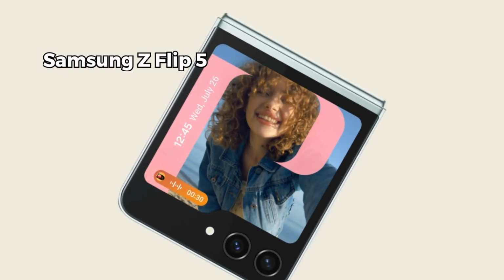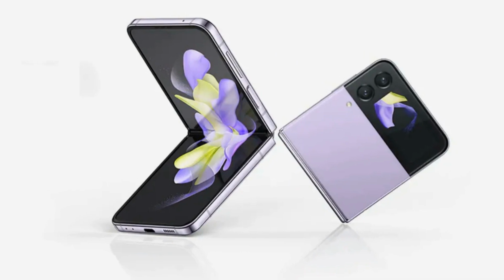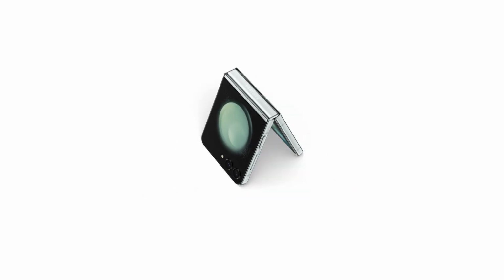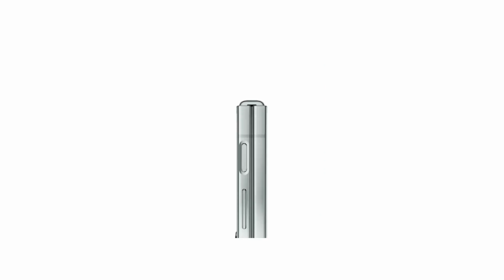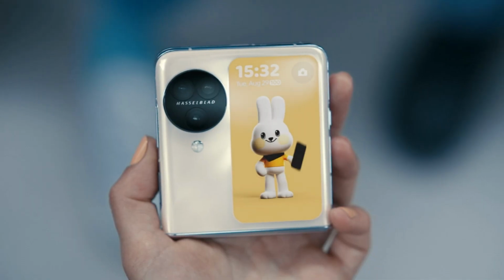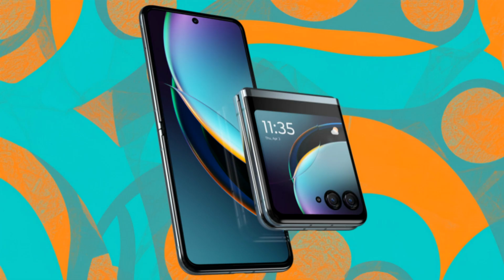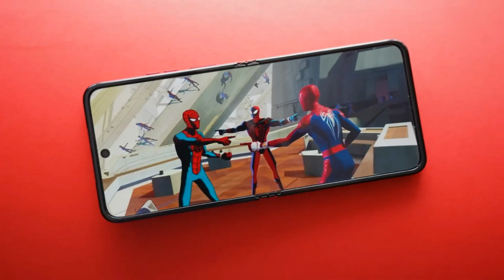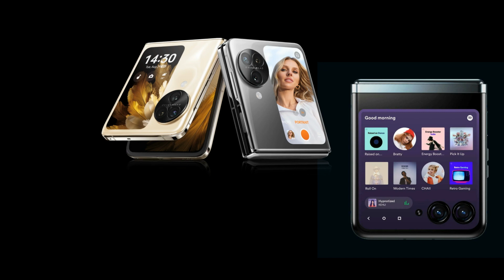Top 3 Best Flip Phones to Buy in 2025 📲🚀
In this video, I will show you the best flip mobile phones of 2023

Video Highlights:
best flip phone
flip phone
best flip phones 2023
best flip phone 2023
flip phone 2023
best foldable phone 2023
best foldable phones 2023
best flip phones of all time
motorola flip phone
best folding phone 2023
best foldable phones
smart flip phone
folding phone
best foldable phone
5g flip phones
best flip smartphone
flip phones

NOTE :
THE PICTURES, IMAGES AND VIDEOS BELONG TO THE RESPECTED OWNERS, I AM NOT THE OWNER OF ANY OF THE IMAGES, THUMBNAIL IMAGE AND VIDEOS USED IN THIS VIDEO.